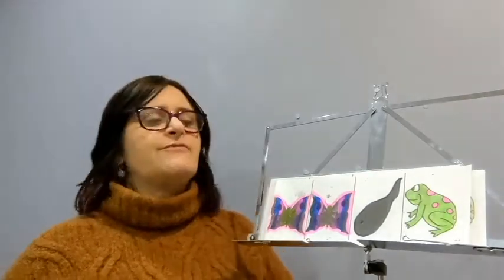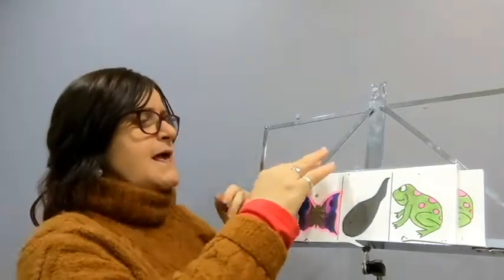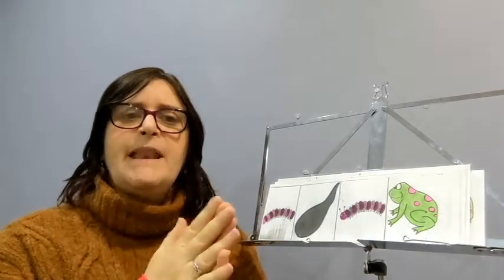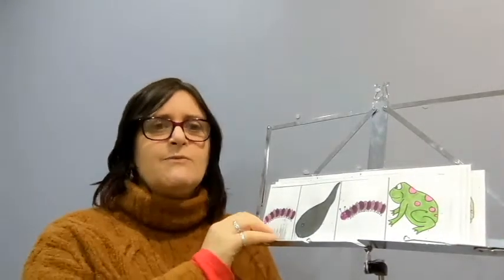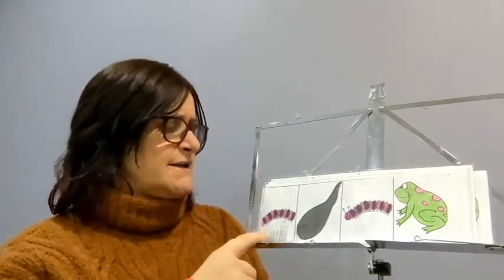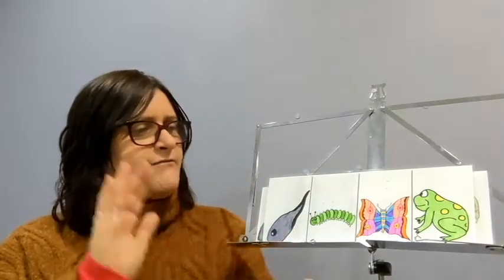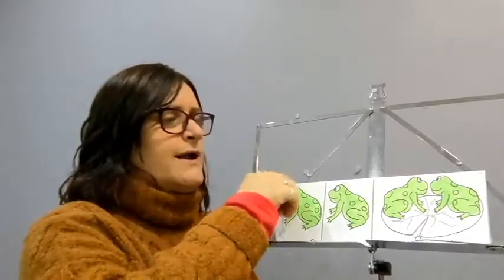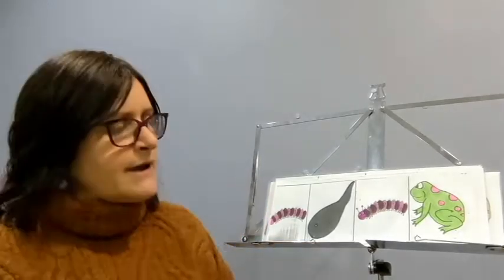Year 3 rhythm January 25th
Grab something to hit , tap or shake and come and have some fun with Mrs Cossavella joining in with the rhythm games.